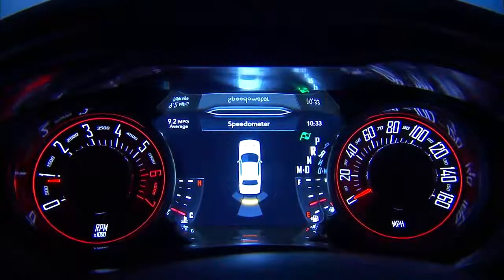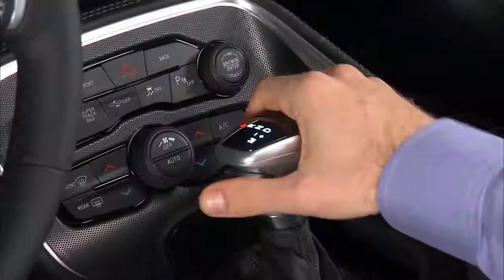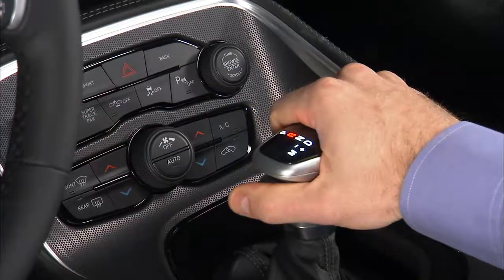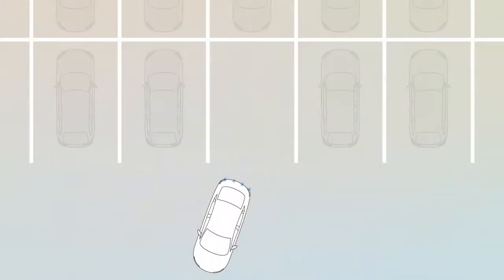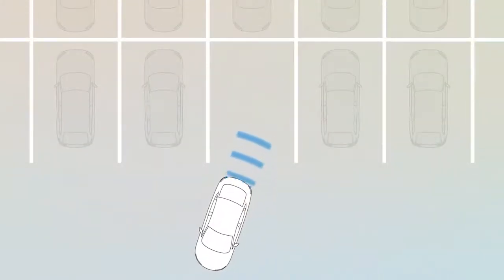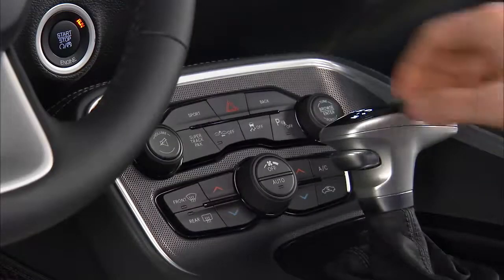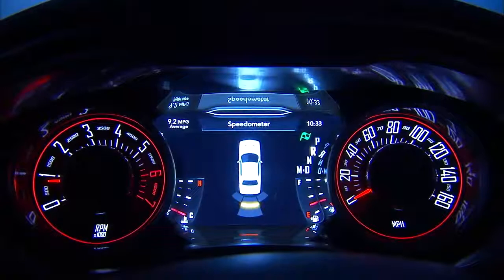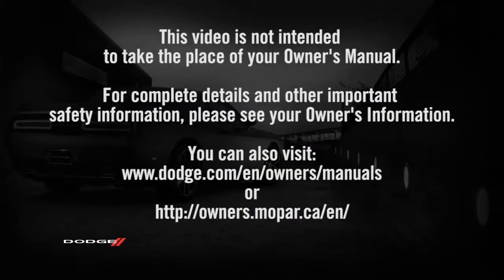ParkSense-How rear bumper sensors improve reverse parking safety in 2017 Dodge Challenger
Learn how the sensor-based ParkSense Rear Park Assist feature identifies obstacles behind your vehicle for increased safety when parking your 2017 Dodge Challenger. This feature will help you with reverse parking and parallel parking.